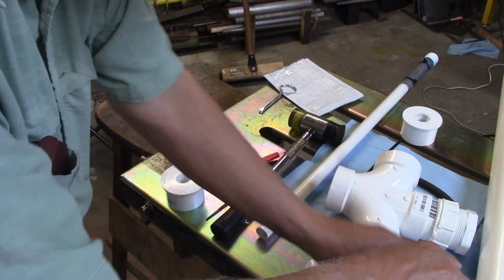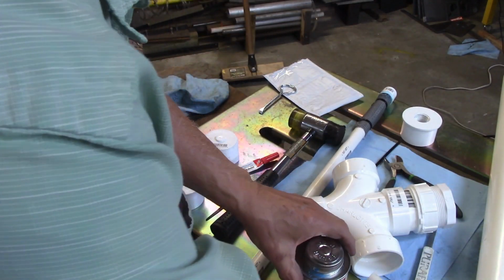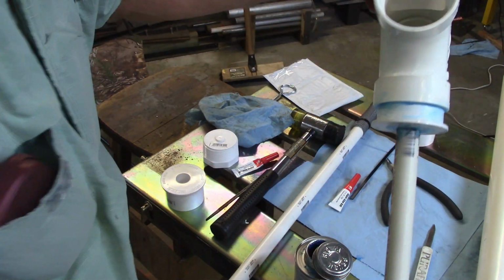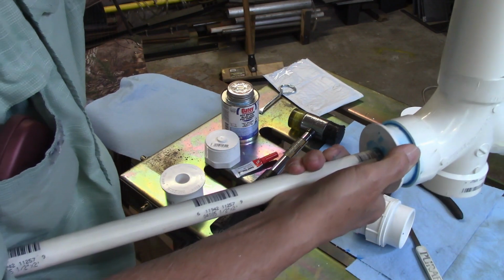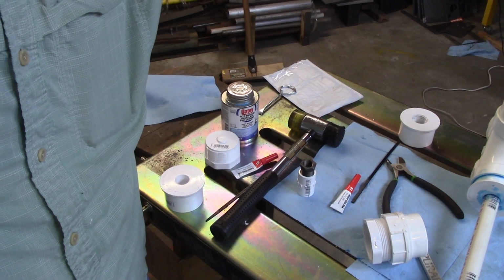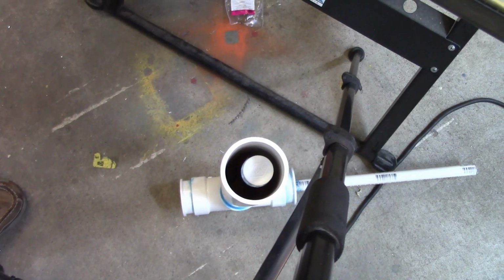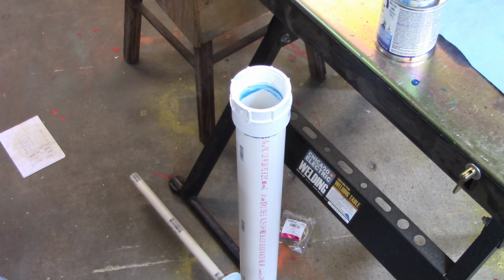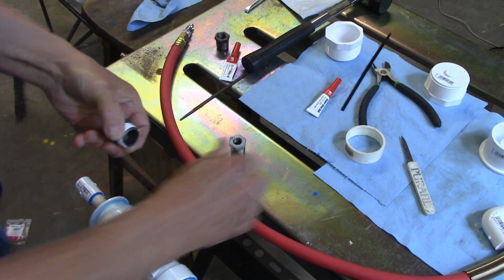Make a dessicant air dryer part 2 of 2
Link to Hannahs Bug where you can get the real scoop.